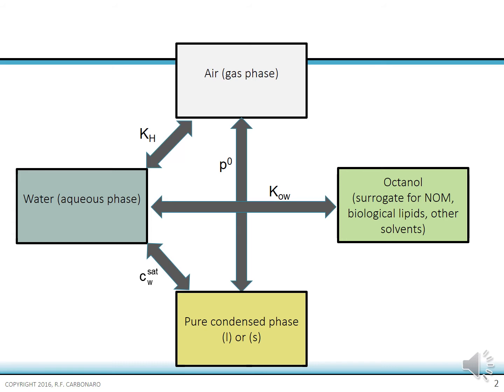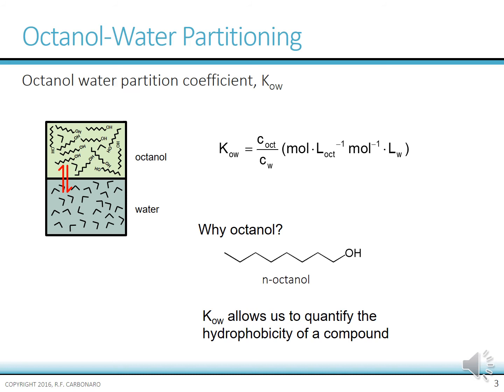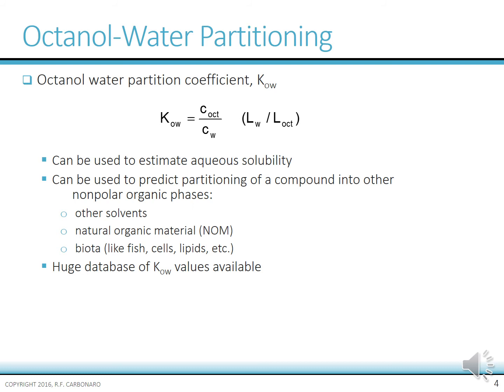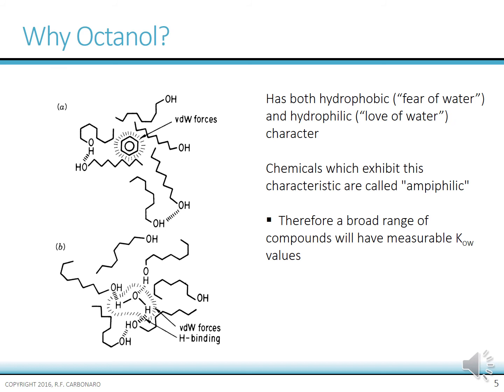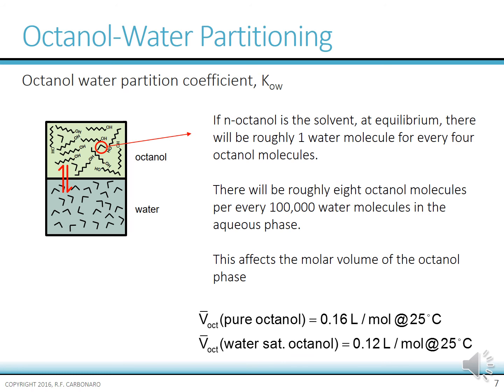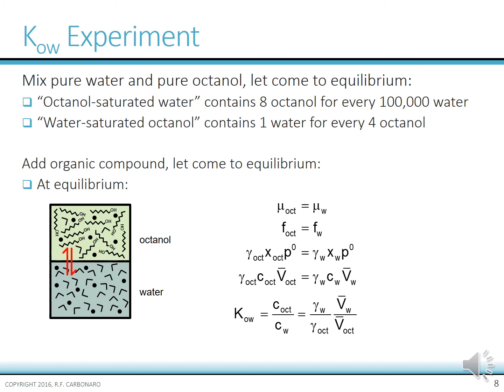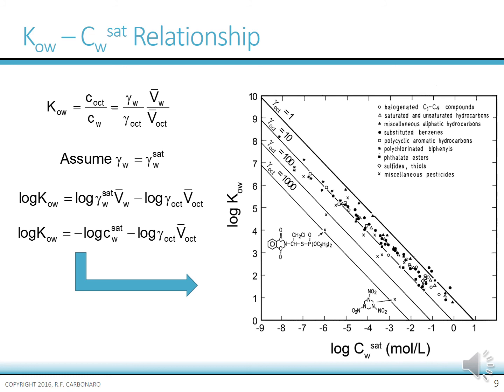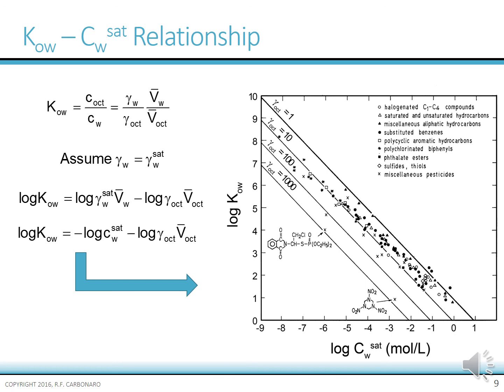ENVG 510 4 Process Fundamentals Part 2 2016 audio